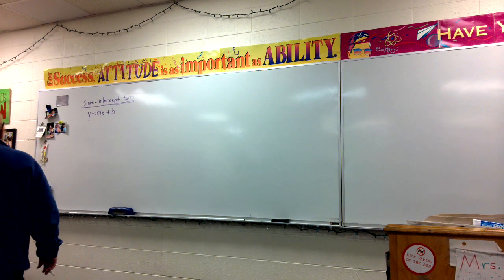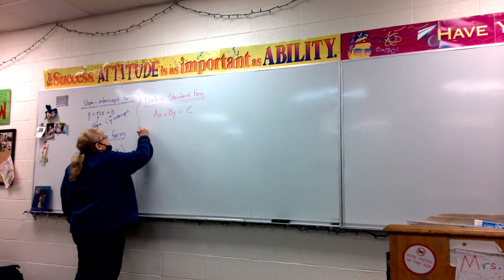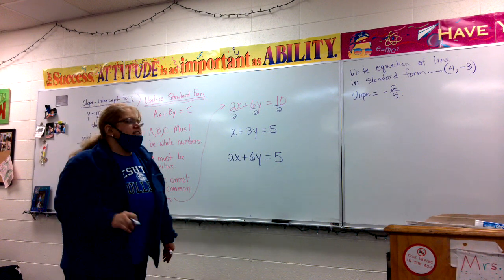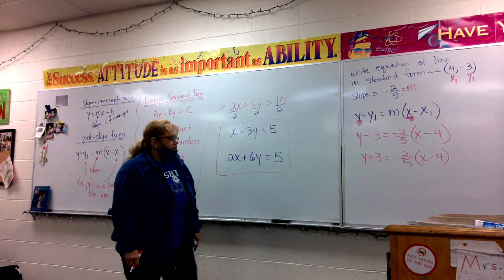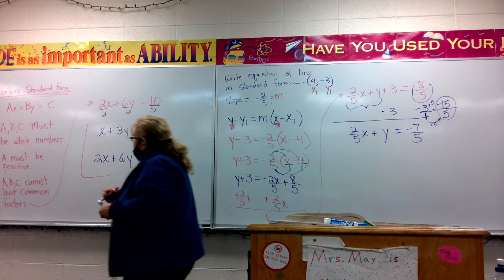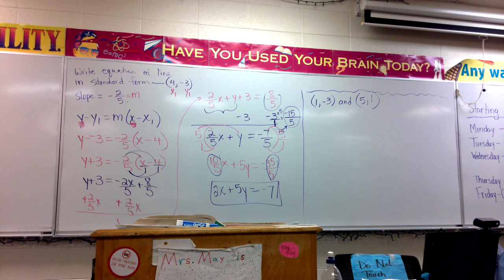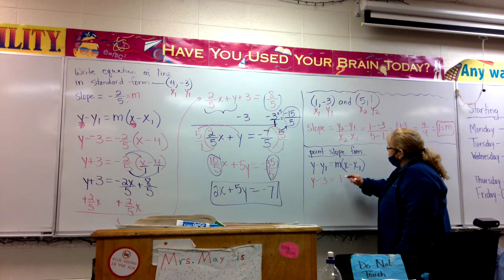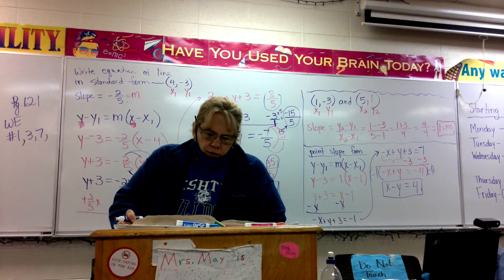September 18, 2020 Algebra II Section 3.4 Finding the Equation of a Line